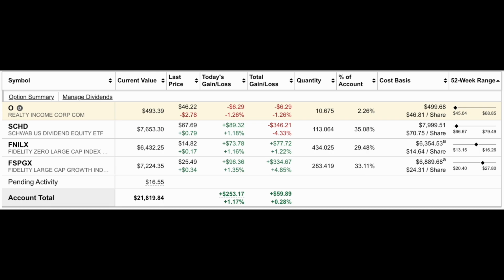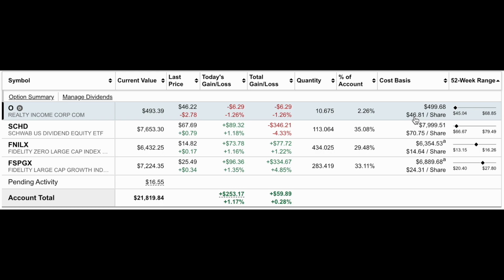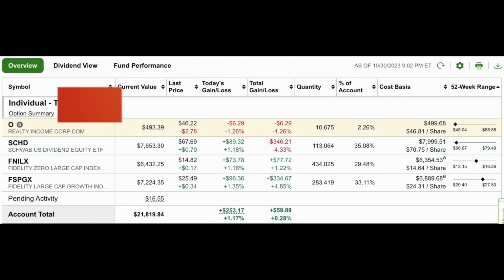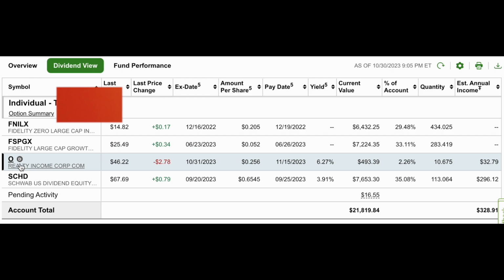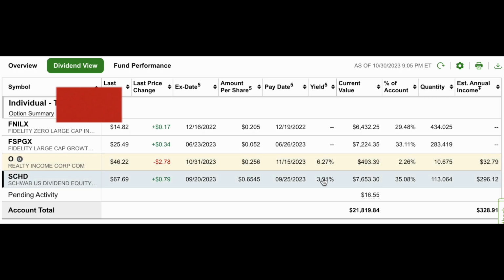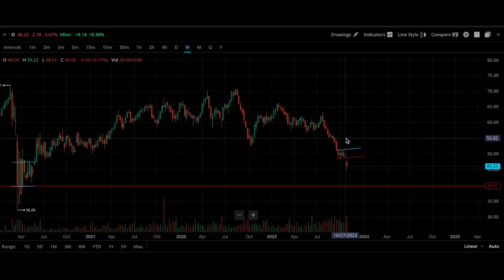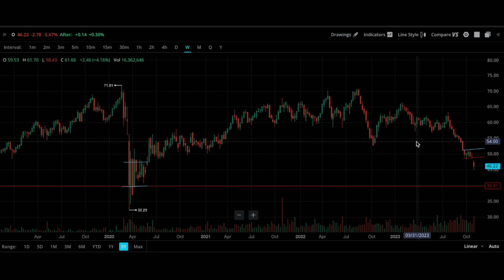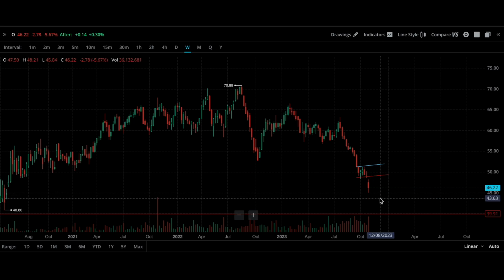I ADDED THIS STOCK TO MY PORTFOLIO TODAY (October 30th 2023)